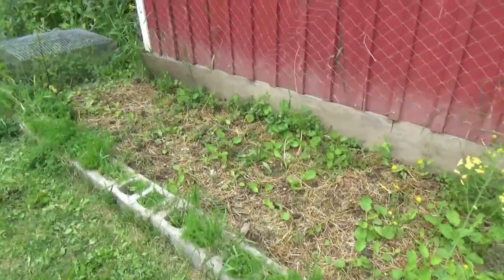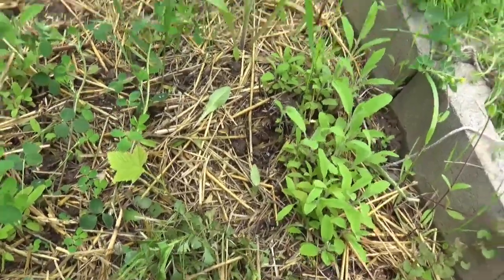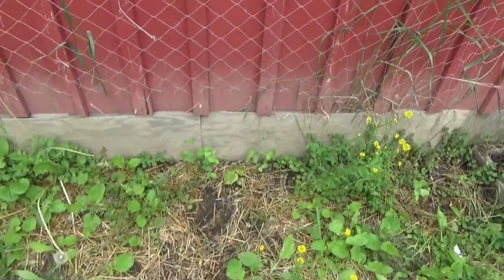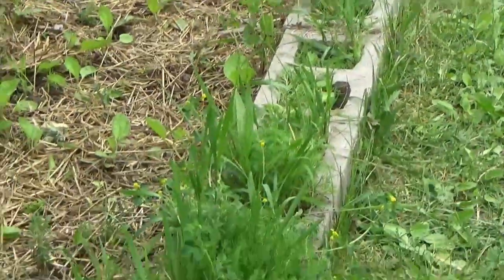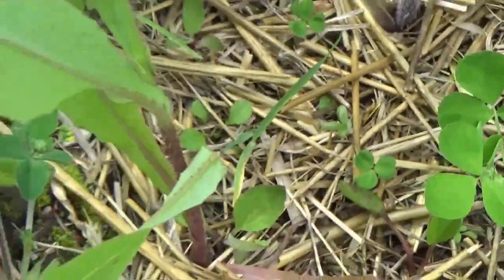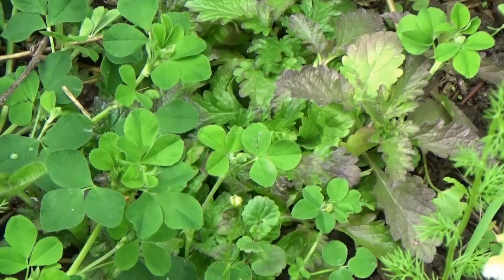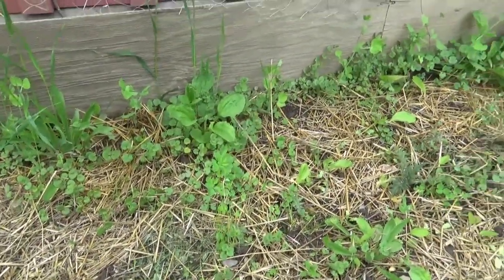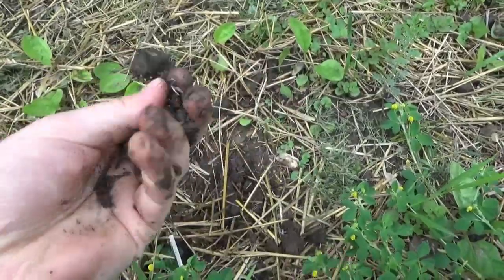My Plant Sanctuary - How Permaculture Saved My Garden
Hey, folks. Thanks for tuning in... In this video I will be giving a tour of my permaculture herb garden, also known as my experimental garden or as what I now call it, my plant sanctuary! This garden is a refuge for all plants big and small, even rescues from around the property. Every plant is welcome here, including weeds and grasses!

This garden, in a way, is a symbol of rebellion to the systematic thought processes of how society wants gardens to look, grow and behave in their designs. My plant sanctuary has zero regard for weeding, plant spacing, tilling, fertilization, etc. This place is being converted from what it once was, as a traditionally tilled, spaced, and heavily weeded, idealistic garden, to a much more natural, lush, thriving ecosystem where all plants (as well as all insects) have equal opportunity to grow into the best, strongest, healthiest and most fruitful living beings that God originally designed them to be!

This is this gardens first year on the road to recovery and I know in my heart it is only going to get better in the weeks, months and years to come. I hope this video inspires you to break free from the chains of horticultural dogma and to embrace permaculture as the beautiful ecosystem mother nature intended.

Also, if I am incorrect about anything related to the plants or ID of certain plants in this video, please let me know, I would love to be educated on the matter. Also if you may disagree about some of my ideas, methods, or other ways of doing things, I am open to your suggestions. I think respectful debate is healthy and also a good way to learn new ideas or discuss different concepts.

Now I hope you enjoy the tour, and as always, happy growing!